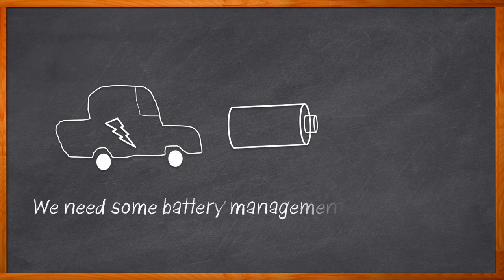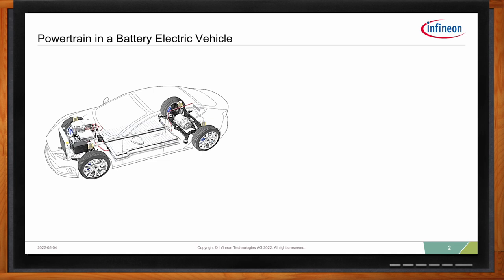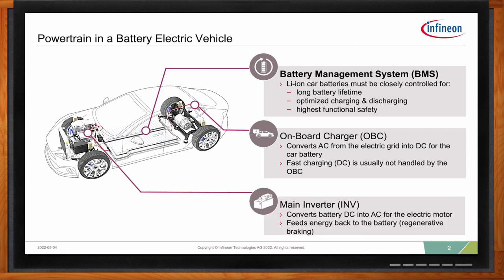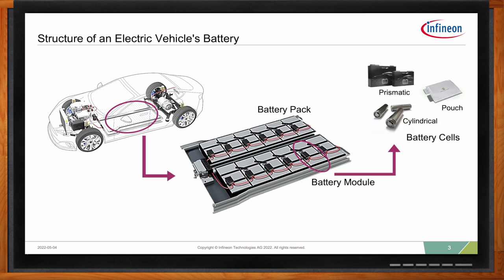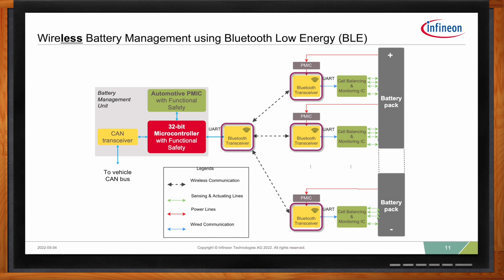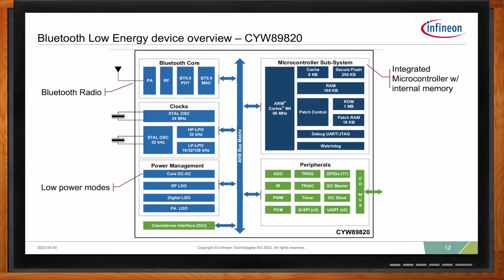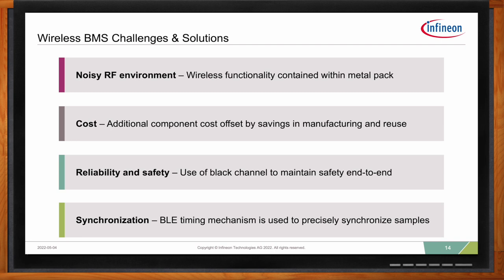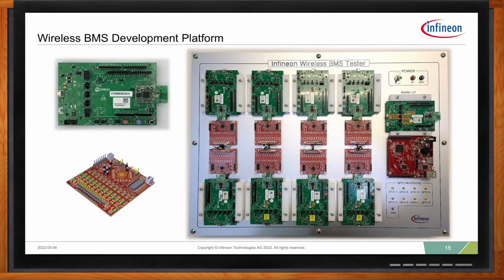Battery Management System Overview -- Infineon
June 28, 2022 -- Effective battery management for electric vehicles is a critical design element faced by engineers today. In this episode of Chalk Talk, Amelia Dalton chats with Marco Castellanos from Infineon about the key functions of battery management for electric vehicles, the role that cell balancing, voltage measurement and temperature measurement play in battery management ICs, and how wireless battery management using bluetooth low energy can help you tackle a variety of battery management challenges for your next design.